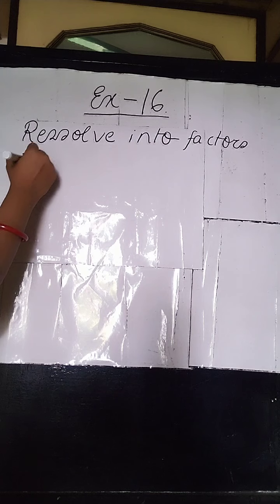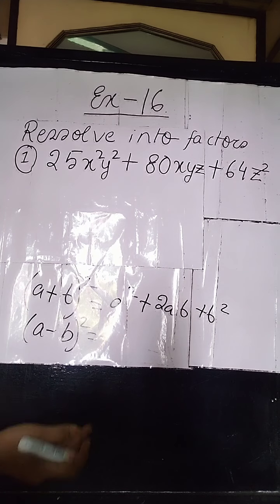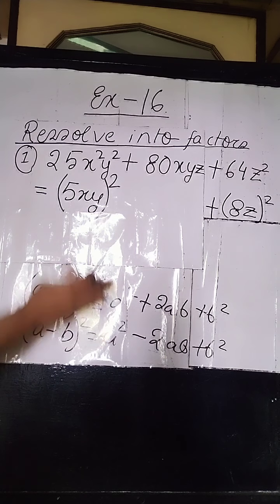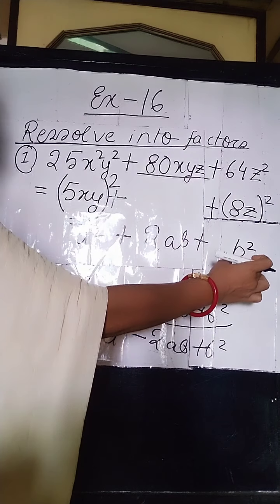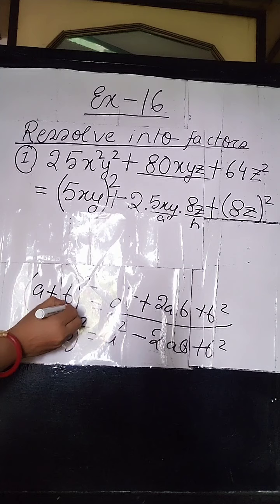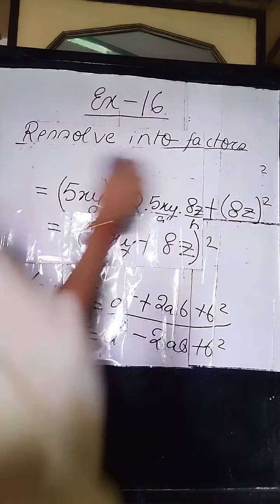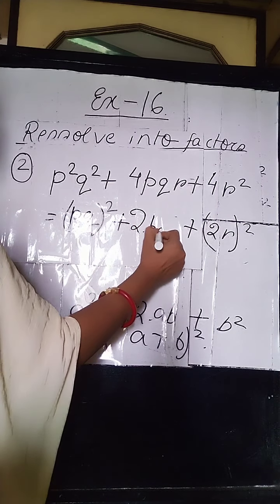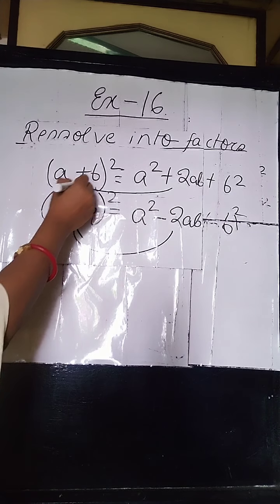Class VII Algebra Factorisation Ex-16 Part I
Moonmoon ma'am - Class VII Algebra Factorisation Ex-16 Part I